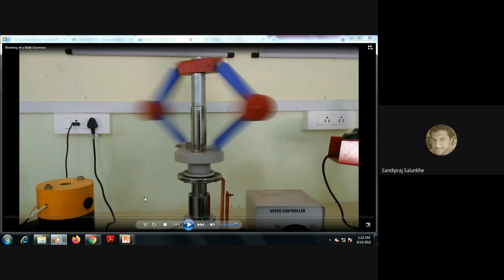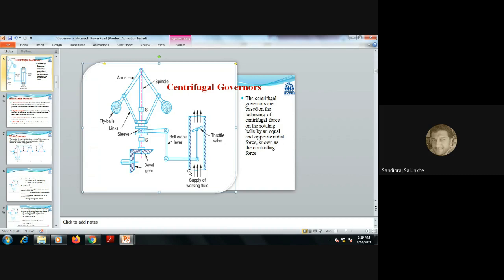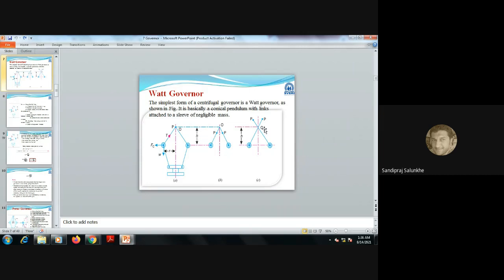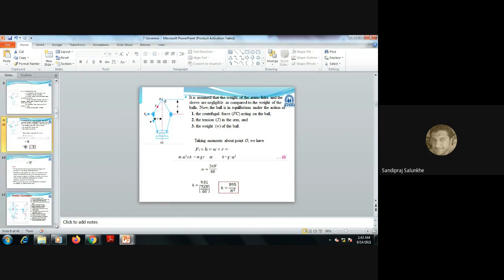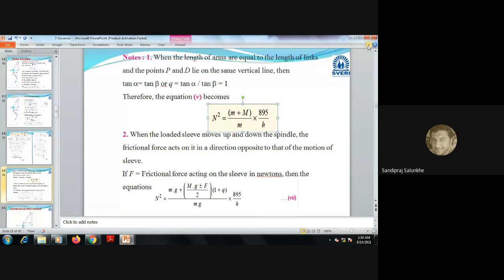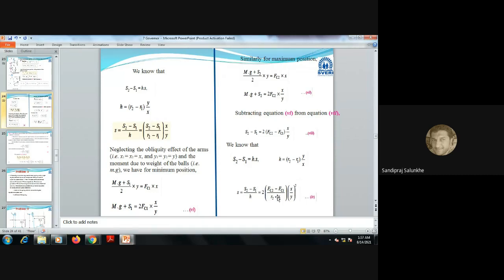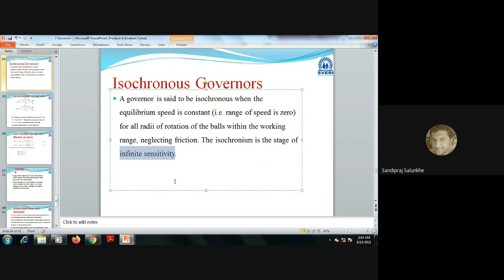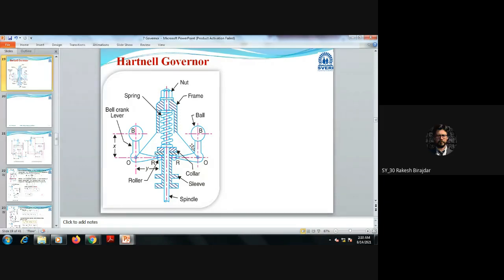September 9, 2021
Governor